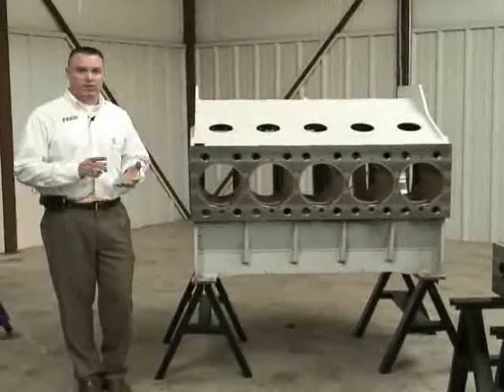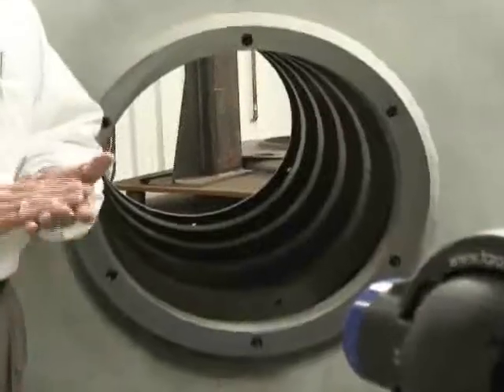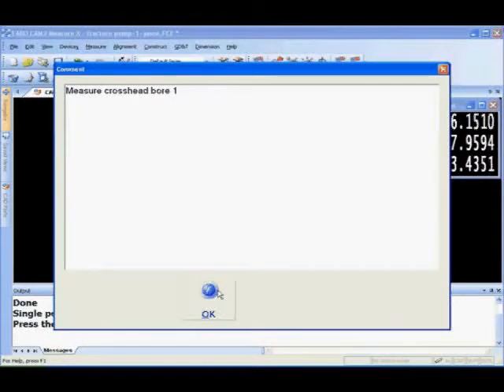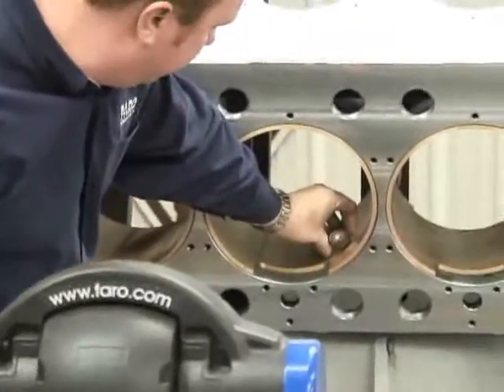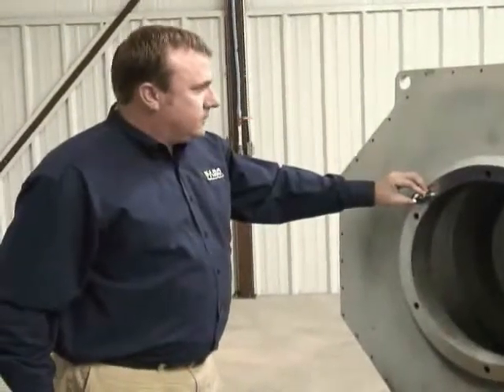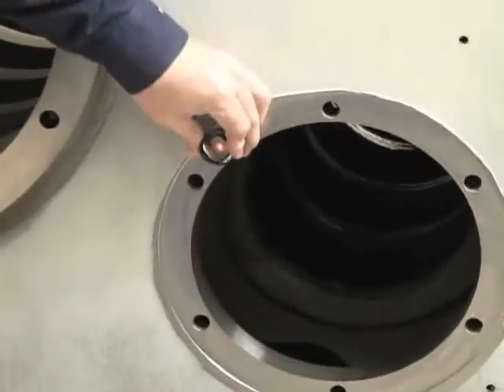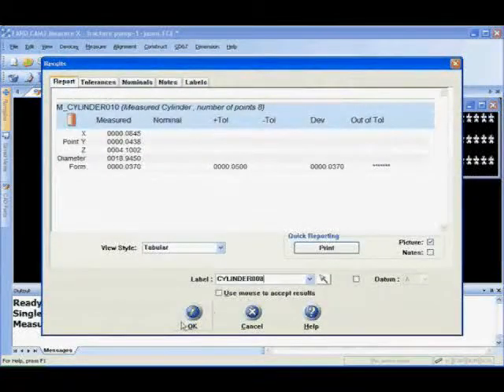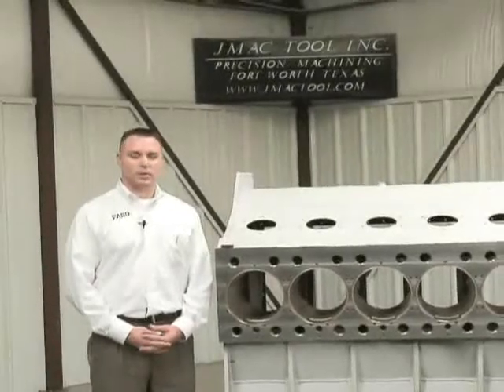Power Frame Measuring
Join FARO as we show you how the Laser Tracker can save time in conducting a quality inspection of the highly compplex power frame.